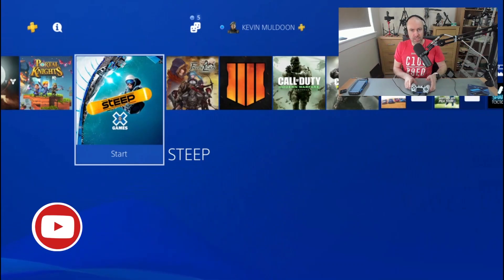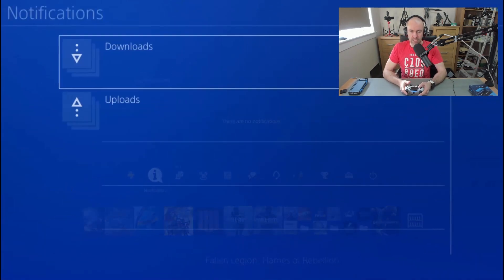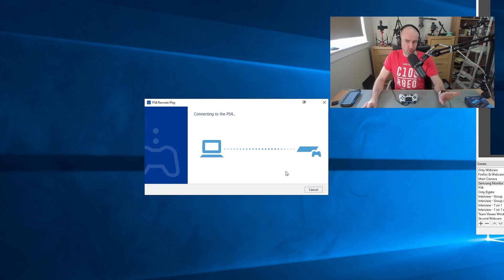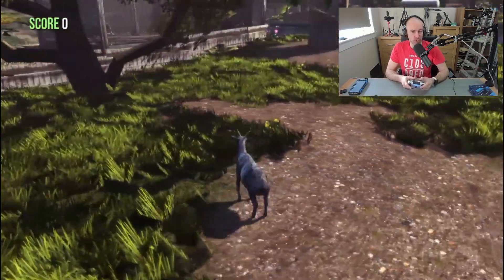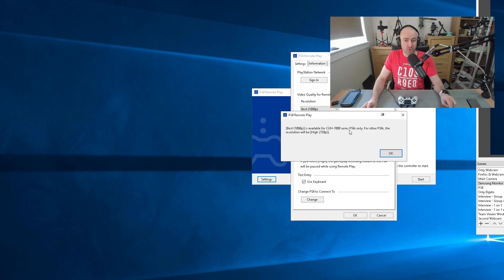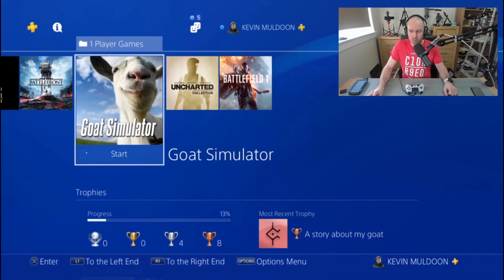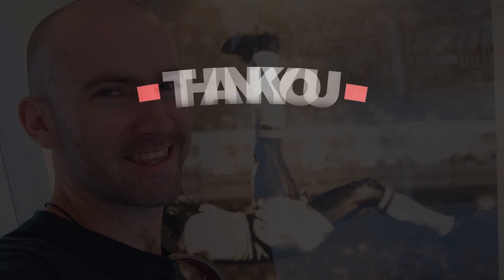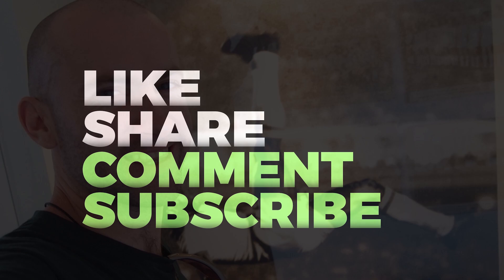Optimising PS4 Remote Play Settings for OBS Gameplay Recording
Me and my trusty paint ladder show you how to optimise your PS4 remote play settings for recording and streaming gameplay footage to Twitch and YouTube.

Please watch that tutorial video to learn how to record your PS4 remotely without a game capture card.

Kevin